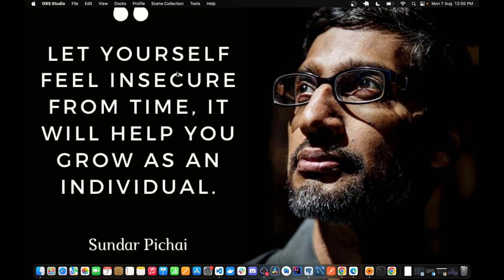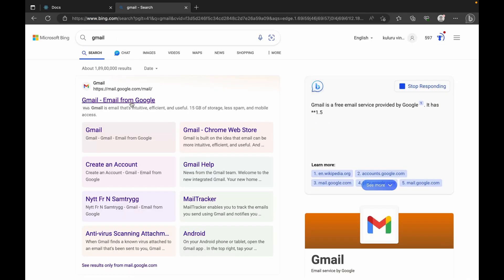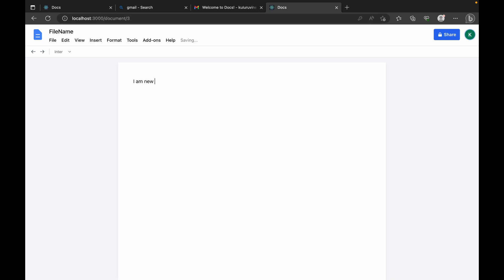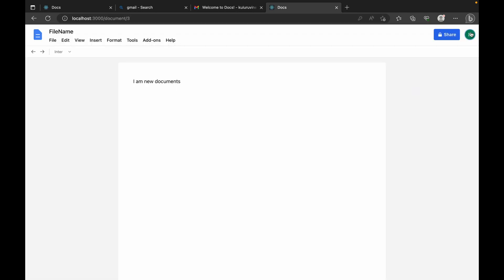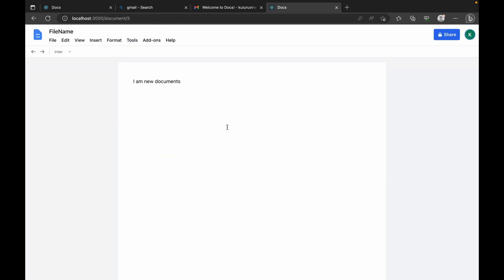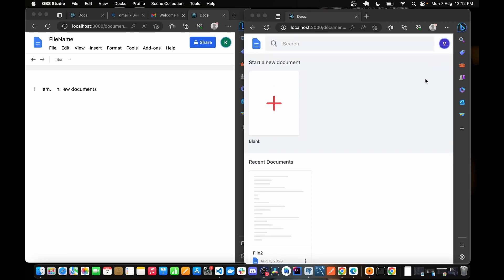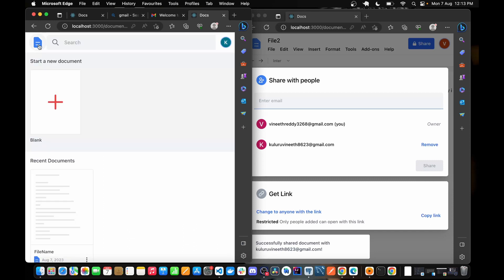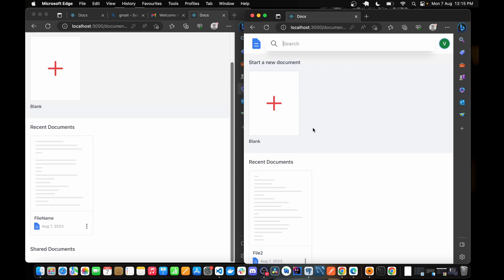1 - Google Docs Clone | Real Time Collaboration | React | TailwindCSS | Socket.io | TypeScript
1 - Google Docs Clone | Real Time Collaboration | React | TailwindCSS | | Socket.io | TypeScript | Postgres | Express | Sequelize